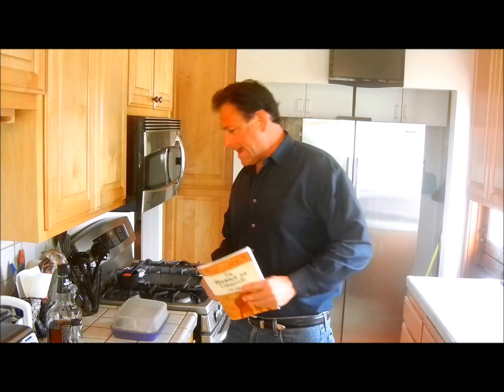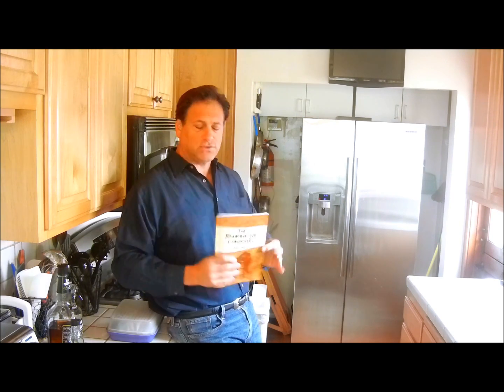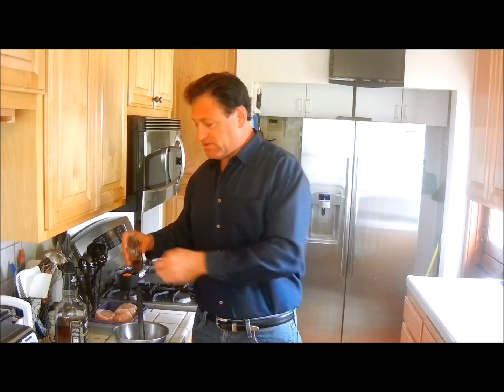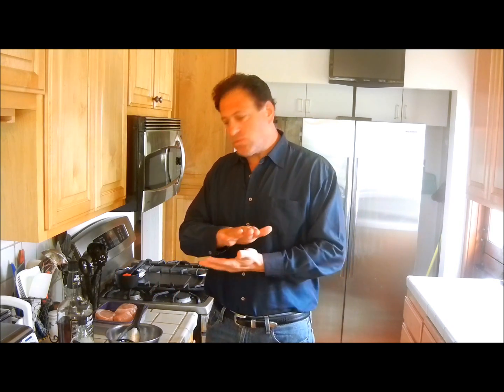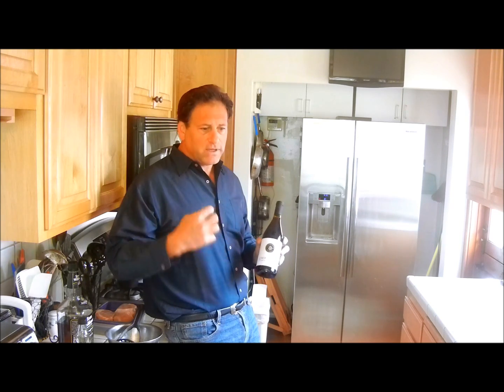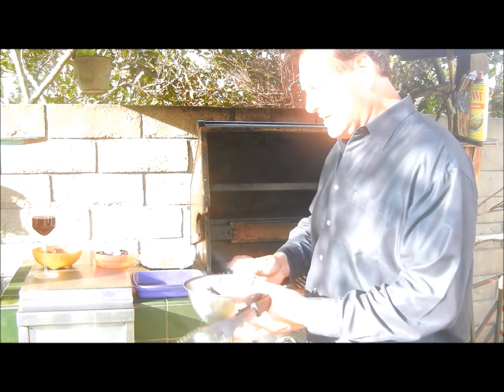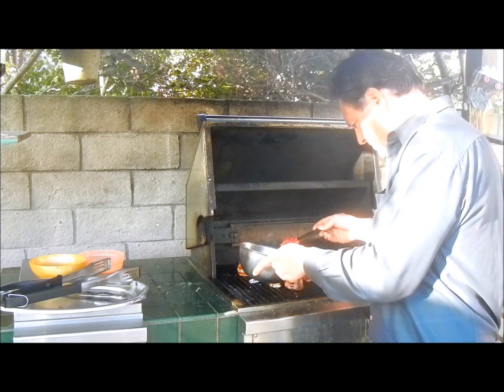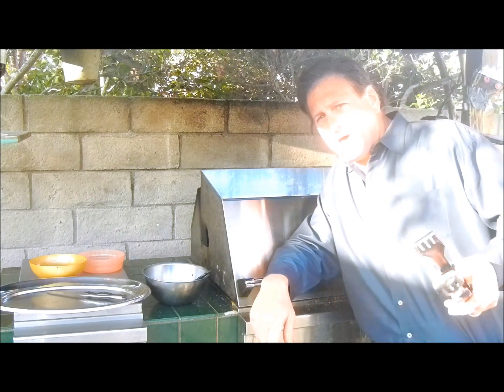Gagmeannas Wild Raspberry Pork Loins (episode 159)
Gagmeanna's Wild Raspberry Pork Loins are inspired by my love of Raspberries and as a Glaze on Pork Loins is best stated by Albert Einstein  as a Flavor Explosion squared. Quantum theory was modified after Einstein read the ingredients and tried it on his own grill back in the 20s. Chop Sizzle Grill...Eat!